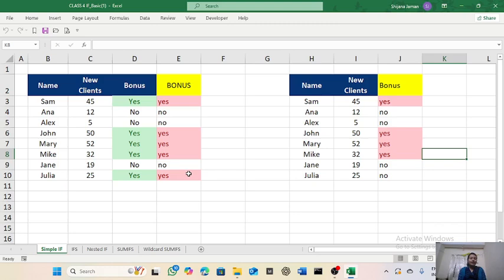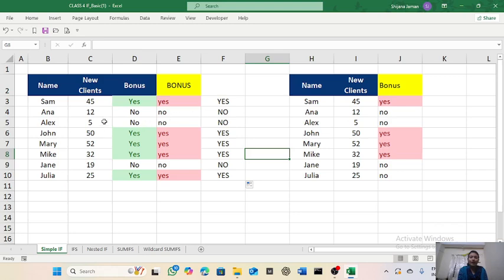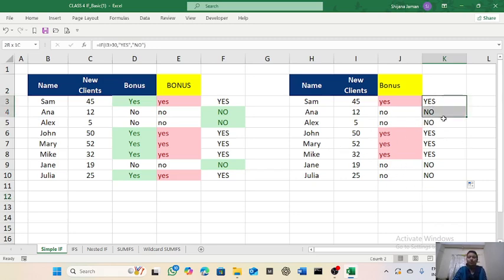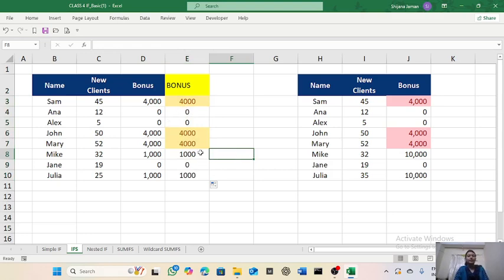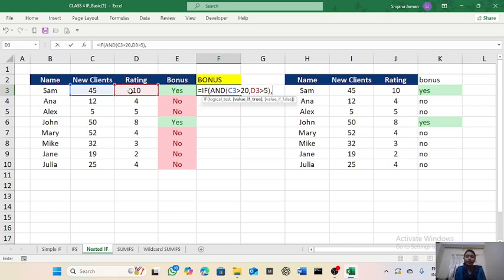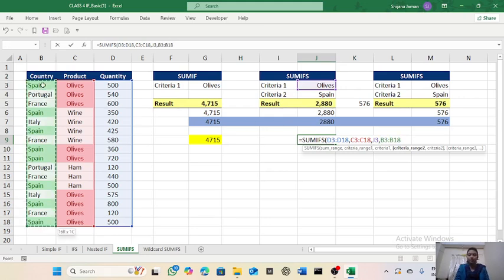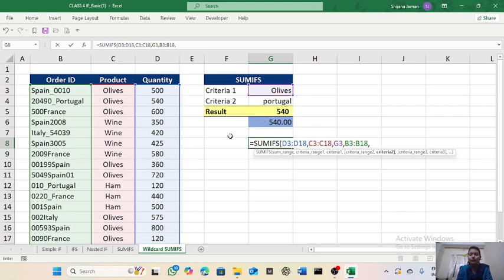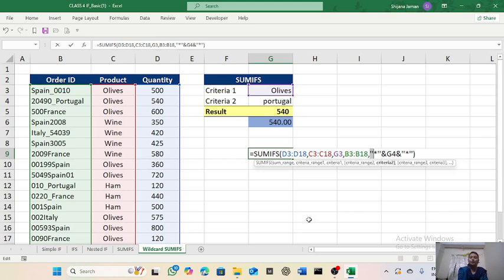How to Calculate IF_BASICS Using MS Excel.